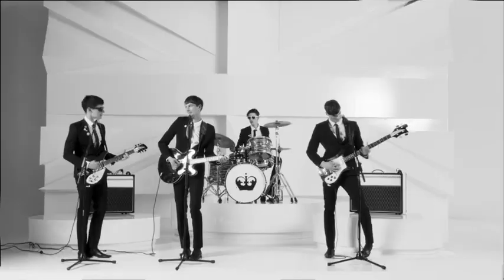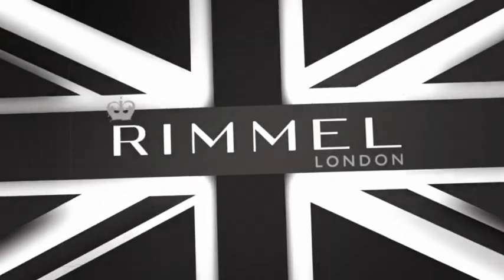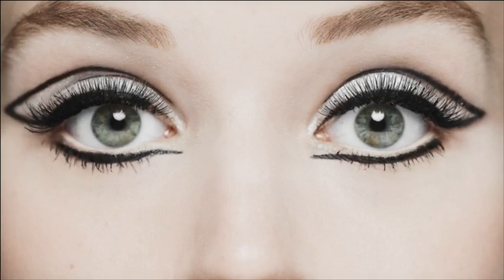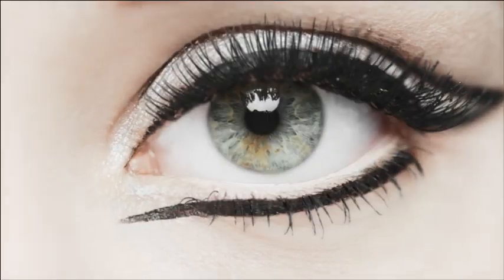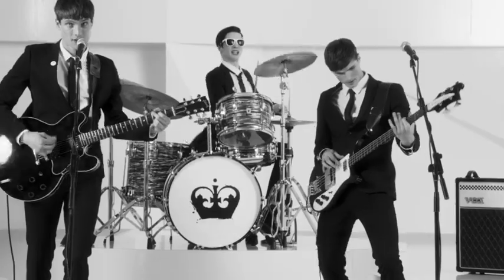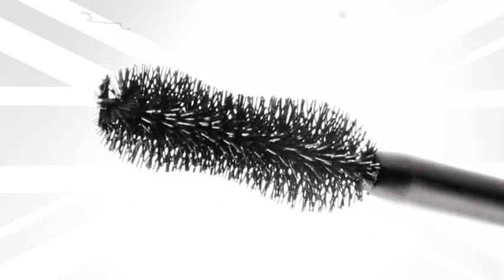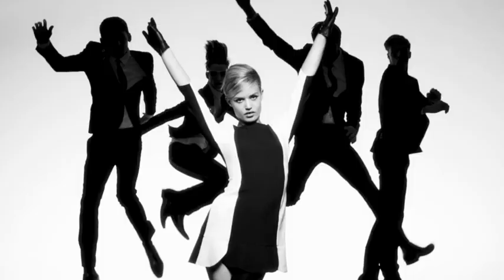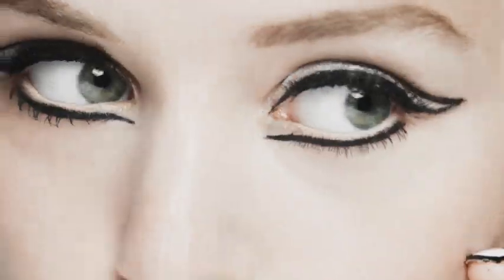Rimmel London's ScandalEyes Retro Glam Mascara TV Ad!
Watch Rimmel London's new Scandaleyes Retro Glam Mascara TV Ad with Georgia May Jagger.